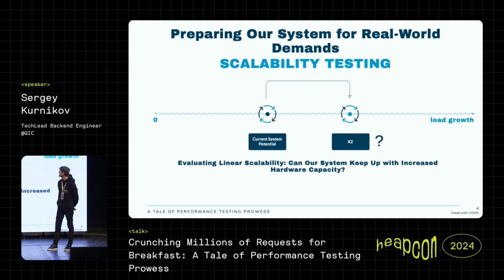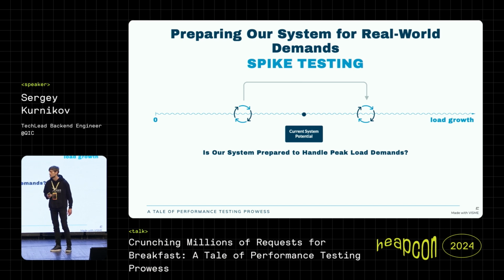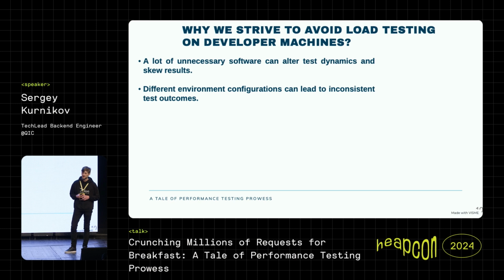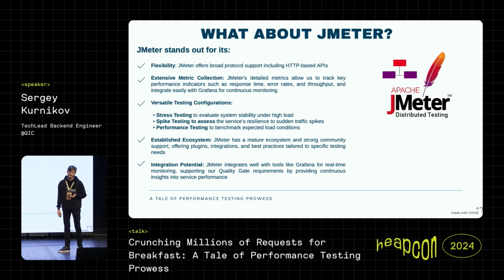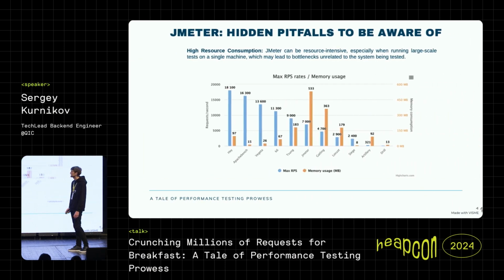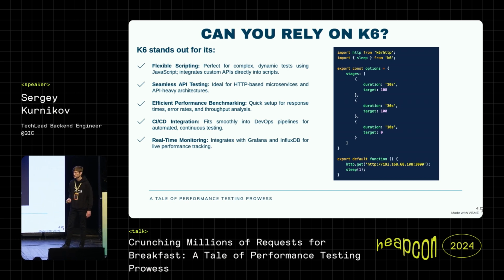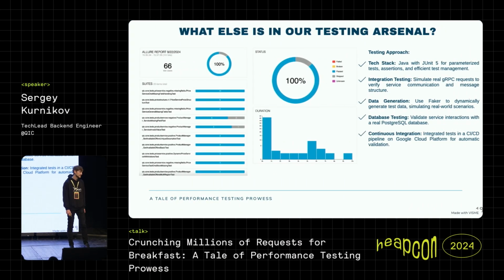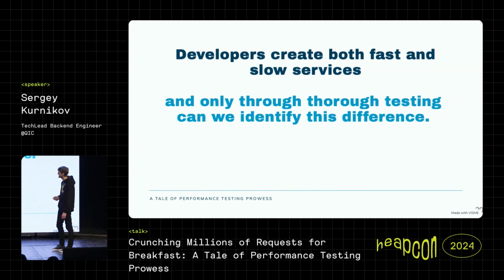Sergey Kurnikov -Crunching Millions of Requests for Breakfast: A Tale of Performance Testing Prowess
In this talk, we delve into the trenches of performance testing, drawing from our wealth of experience with systems under heavy loads. We'll share our journey, focusing on the practical aspects of asynchronous testing, the challenges it presents, and the innovative methods we've employed to overcome them. We will discuss bespoke Kafka load generator, an in-house developed tool that has become a cornerstone of our testing strategy due to its flexibility and realistic load simulation. We'll also cover the nuances of stress testing, demonstrating how we've pushed systems to their limits, and load and spike testing, where we've prepared for both the expected and the unexpected.

ABOUT SERGEY:
As a passionate Software Engineer and Blockchain Expert, I have cultivated a strong academic foundation in Physics and Mathematics from the esteemed Saint Petersburg State University. My profound dedication extends to the realm of microservices architecture and high-load systems. Throughout my illustrious career, I have distinguished myself not only through the creation of cutting-edge solutions but also through an unwavering commitment to constant innovation and an insatiable curiosity for the latest technological trends. Currently, my primary focus lies in the intricate domain of designing highly complex systems. I specialize in fintech and blockchain ecosystems, with a particular emphasis on the architecture and development of decentralized exchanges (DEX). Within this domain, I find the intricacies of system design to be profoundly fascinating, and I relentlessly endeavor to expand the boundaries of what can be achieved. My passion for pushing the limits of technology drives me to craft innovative solutions that address the most intricate challenges in the field. Specialized Expertise Wildberries – Focused on developing and optimizing high-loaded services, tackling complex performance and architectural challenges. – Designed and built resilient systems using chaos engineering principles. Scalable SolutionsAG – Specialized in maintaining microservises for a large-scale trading platform, emphasizing high through put and system stability. – Contributed to the design and implementation of robust systems for high-performance trading. Unlimint – Worked directly with blockchain technology to integrate and manage financial transaction data, optimizing the aggregation of analytical data for DEX analytics. – Leveraged blockchain technology to enhance financial transaction data integration and analytical data aggregation for decentralized exchanges (DEX).